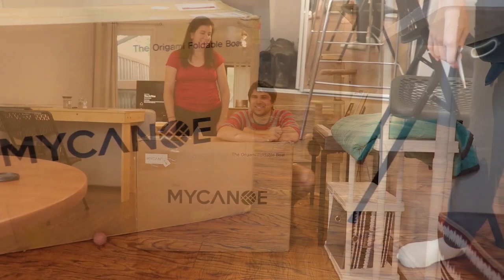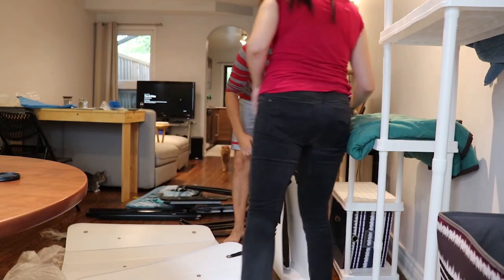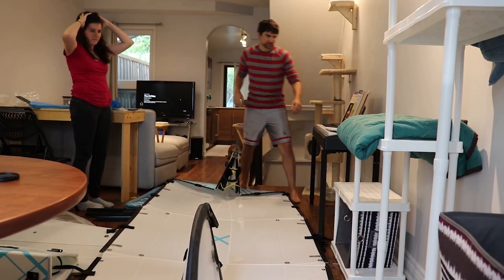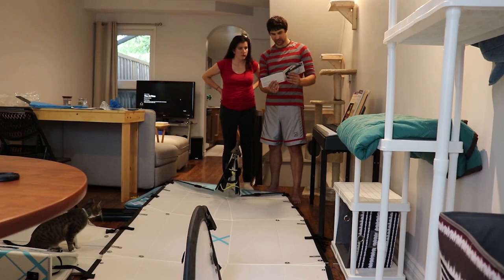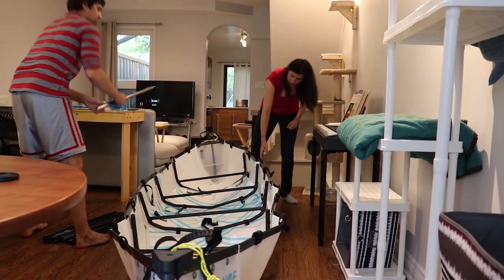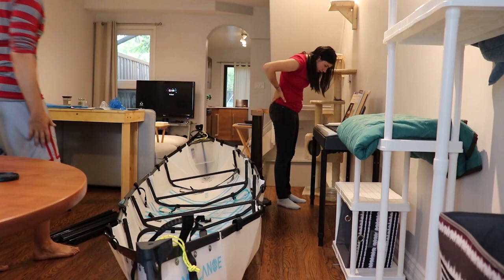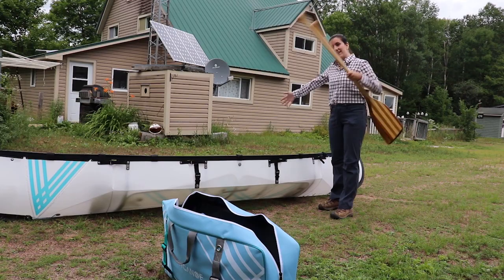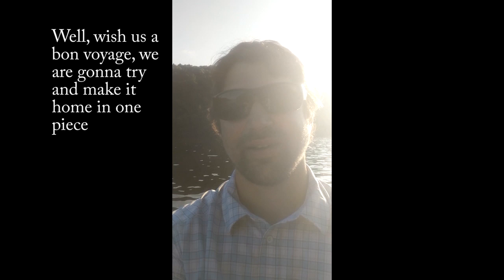A canoe in a BOX? MYCANOE unboxing, assembly, and first voyage 🛶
Did you know if you live in the city you can still own a canoe? We didn't until we discovered MYCANOE who made it all possible. Watch us unbox and test it out for the first time!!

SPOILER: it's amazing